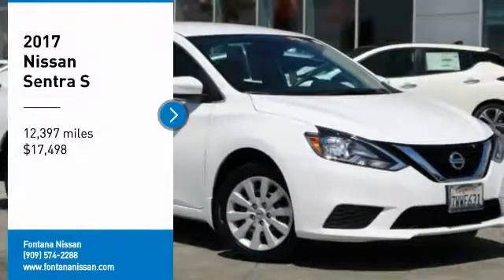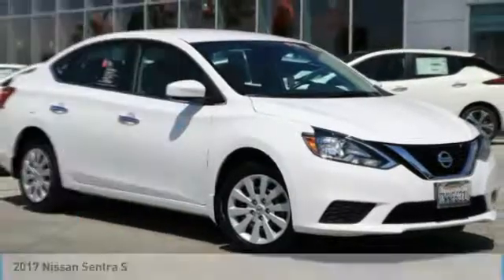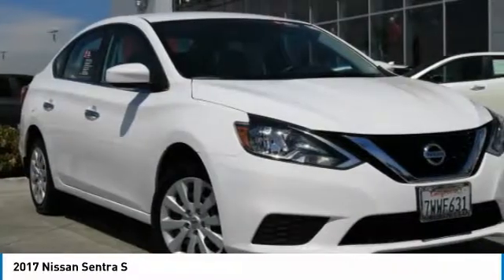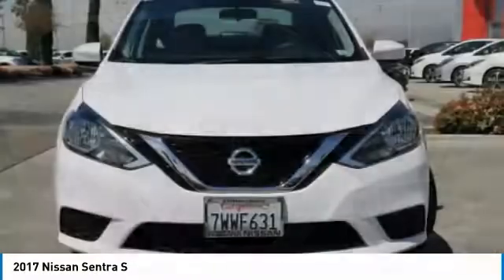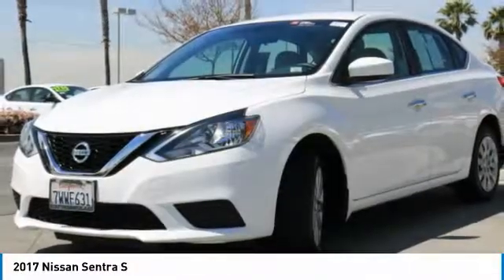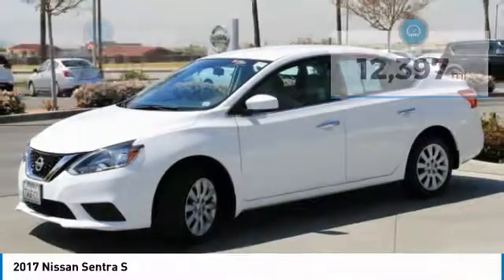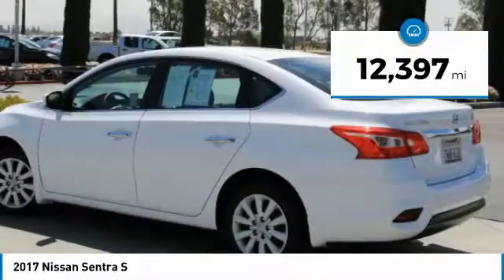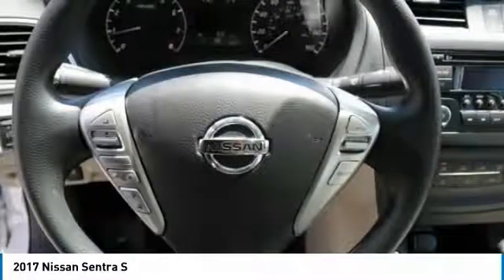2017 Nissan Sentra new, Altima, Maxima, Sentra, 370Z, Murano, Fontana, Rancho Cucamonga, Ontario, Sa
2017 Nissan Sentra S

Fontana Nissan
16444 South Highland Avenue

Only $232 Per month! ***BLUETOOTH WIRELESS / HANDS FREE***, ***USB PORTS***, ***KEYLESS ENTRY***, ***LOW MILES***, ***FUEL EFFIECIENT WITH PLENTY OF POWER***, ***REMAINDER OF FACTORY WARRANTY***, ***CLEAN CARFAX***, **NISSAN CERTIFED**, Sentra S. All payments are based on approved credit - 75 months - $3995 down payment. brbrbrbrCertified.brNissan Certified Pre-Owned Details:brbr * Powertrain Limited Warranty: 84 Month/100,000 Mile (whichever comes first) from original in-service datebr * Vehicle Historybr * Warranty Deductible: $50br * Transferable Warranty (between private parties)br * Includes Car Rental and Trip Interruption Reimbursementbr * 167 Point Inspectionbr * Roadside AssistancebrbrbrClean CARFAX.brbrbrTO SEE MORE QUALITY VEHICLES LIKE THIS RIGHT OR DIAL .